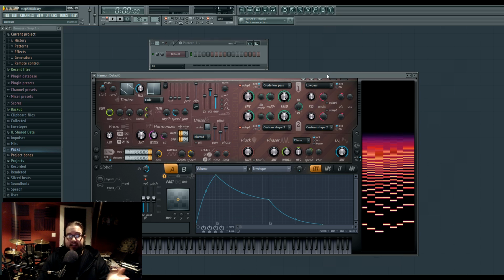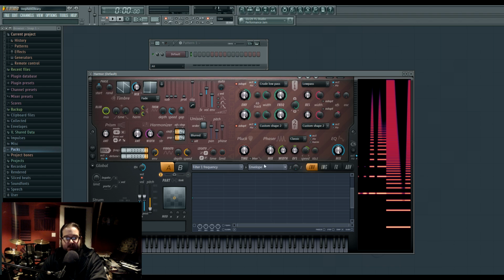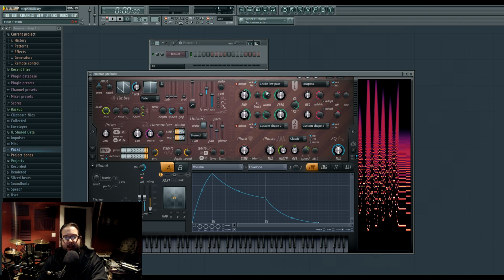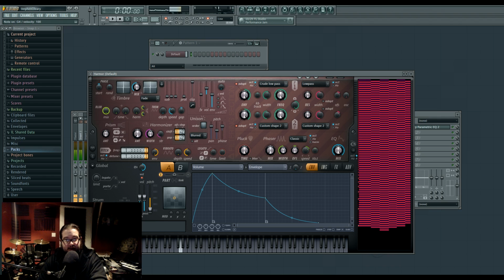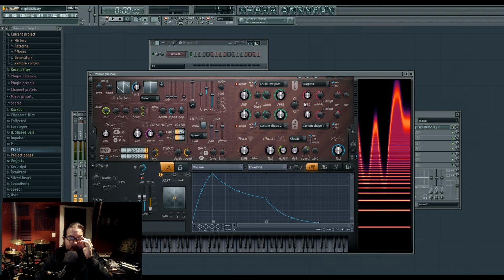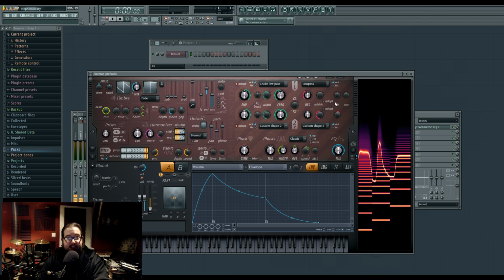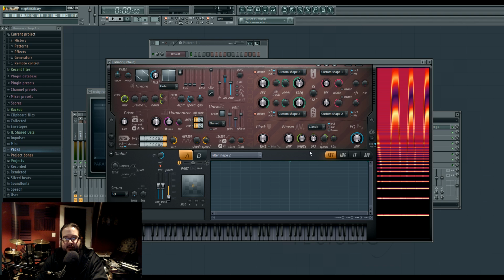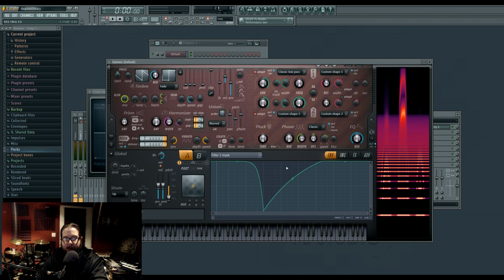FL Studio Basics 33: Harmor Part 2: Additive/Subtractive Filters